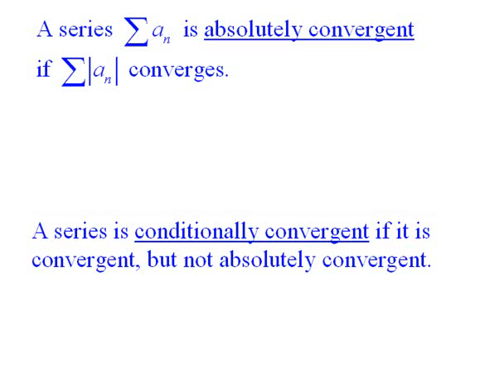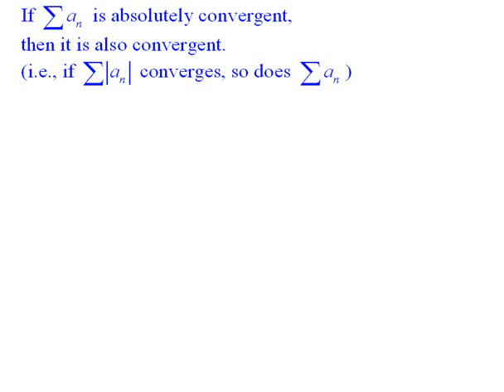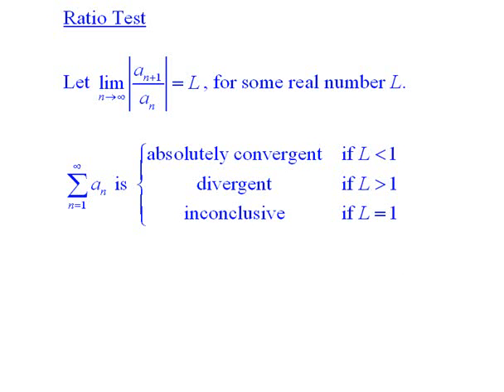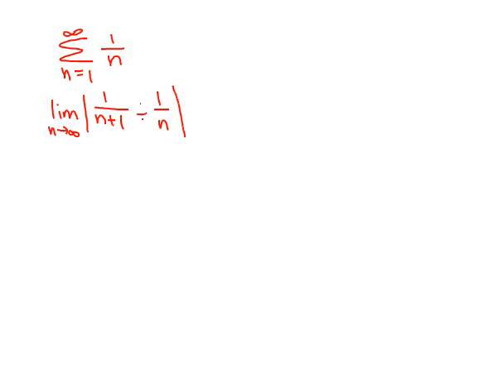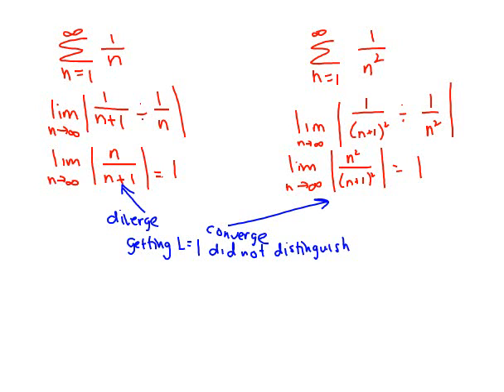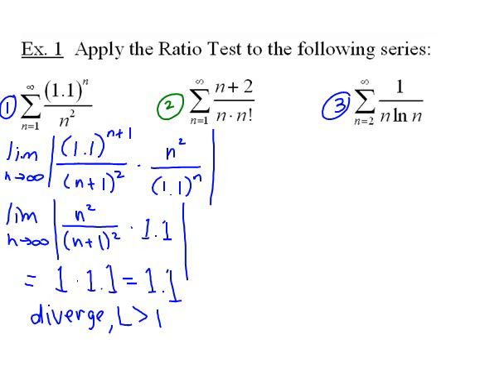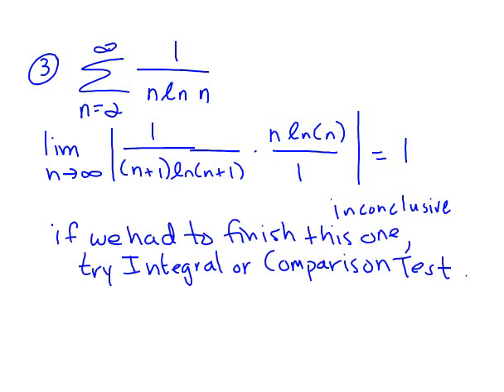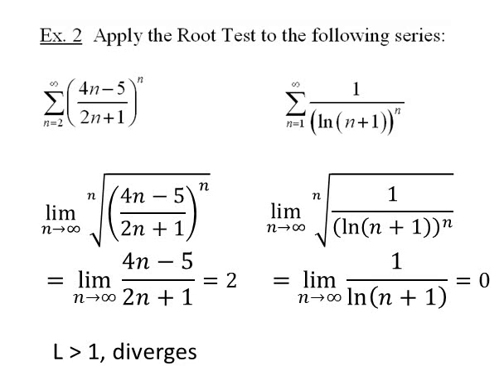Section 12 6 Ratio Test